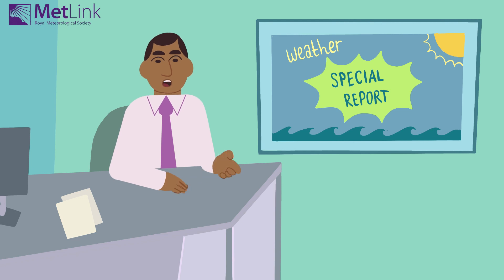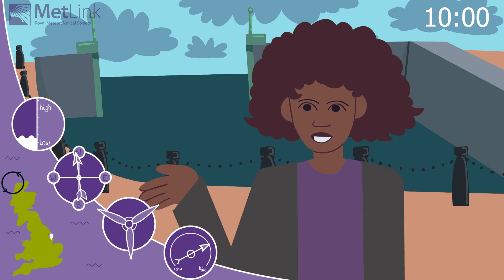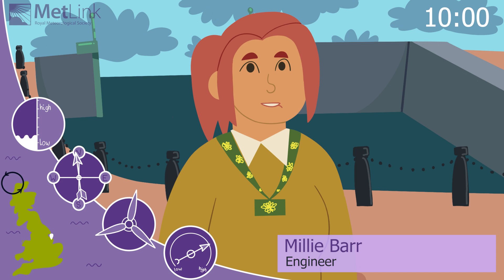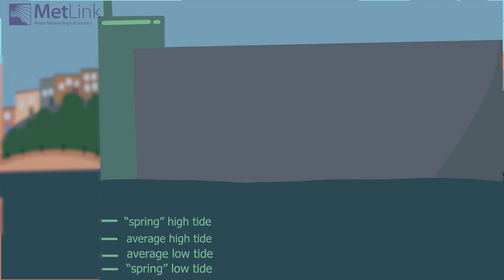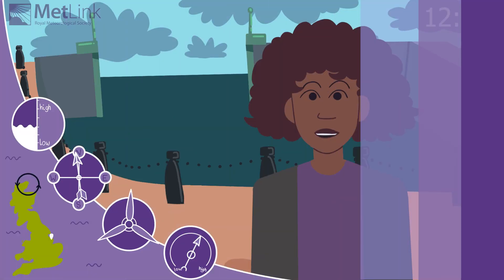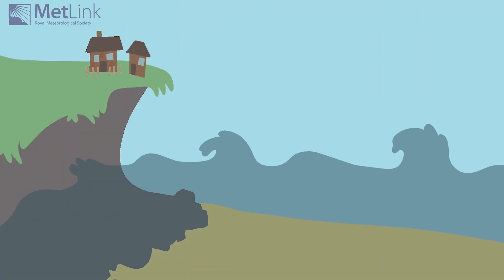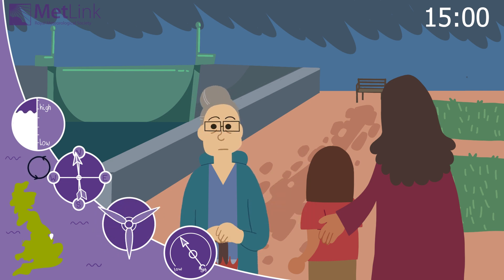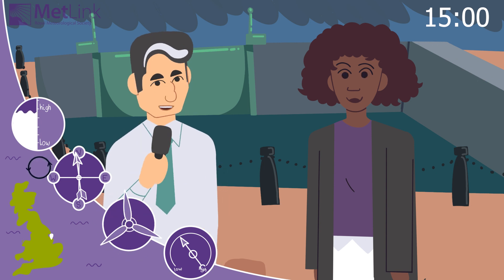MetLink - Storm Surges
Watch this short animation to learn about the causes and impacts of storm surges in the UK, as well as the expected impact of climate change on storm surges.

You can download a Knowledge Organiser to complement the animation